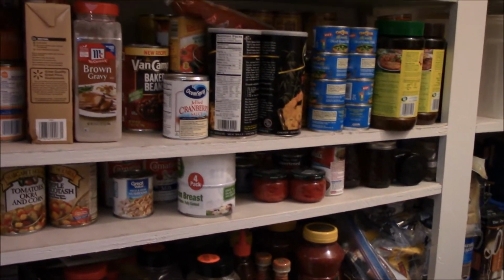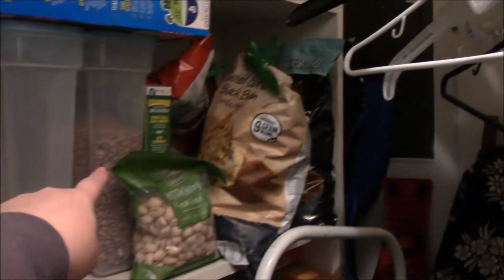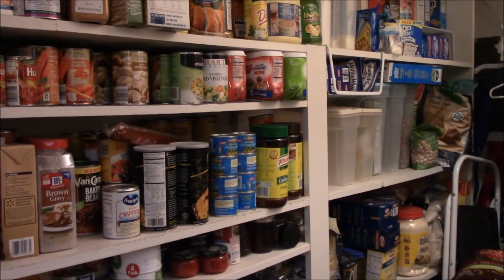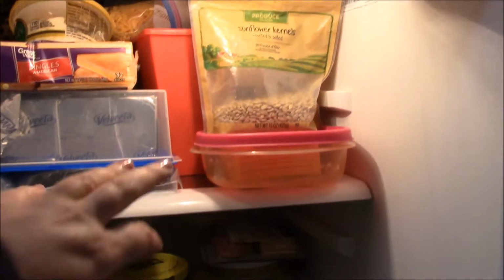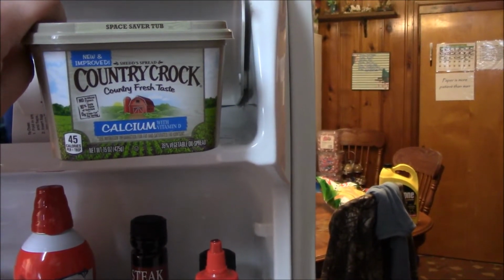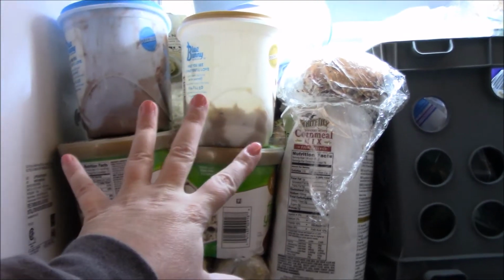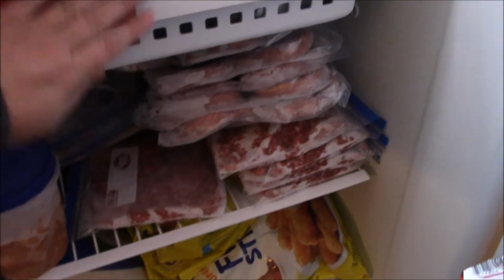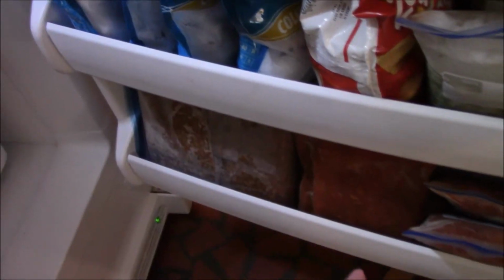Pantry, Fridge and Freezer Tour January 2018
Here is my planner channel I don't PR for her, I just love her so here is Fran from @grandplans shop Amazon Storefront Today I am sharing some embarrassment. Right now my food storage is a mess. Part of the reason I am doing No Spend January is to get it under control again. Once some of it is gone, I will have an easier time organizing. That is my thought anyway.

It may be points or it could be a few dollars. Using the links doesn't cost you anything extra either. You also get discounts with some of them. Don't feel you have to do it though. Just putting it out there to let you know about awesome things.

This is a site that will give you Fahrenheit, Celsius, and Gas Number Conversions, just in case I forget to tell you if I am baking something
Here are some of my playlist if you would like to check them out: